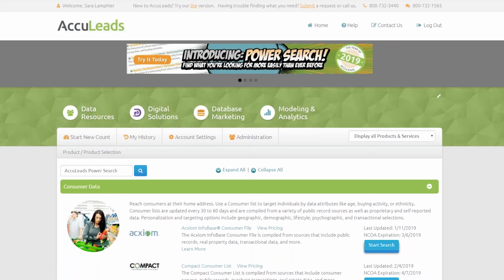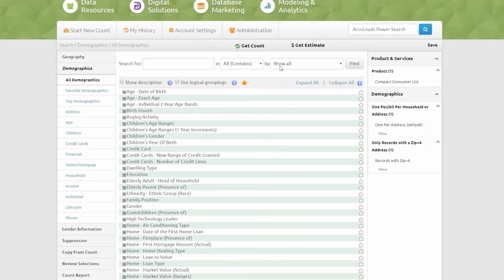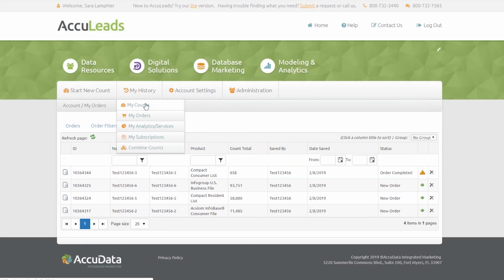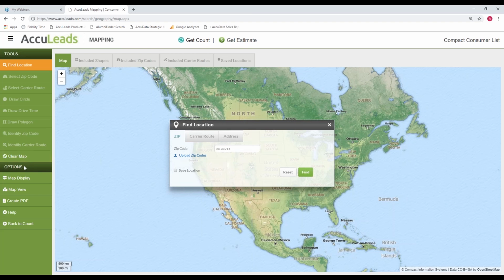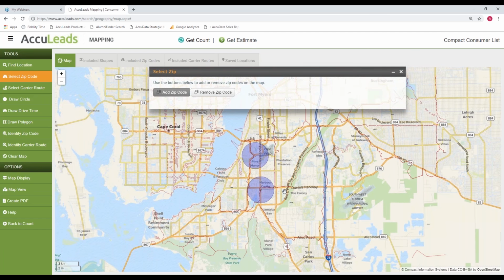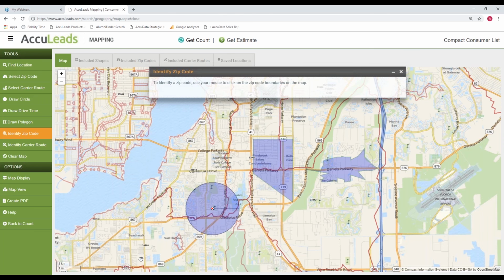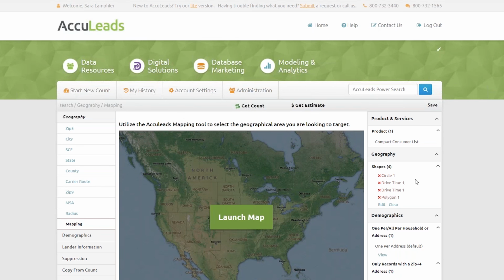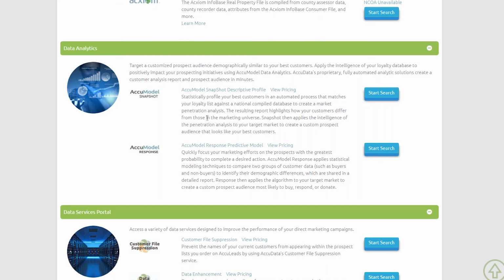AccuLeads Enhancements to Power Your Marketing